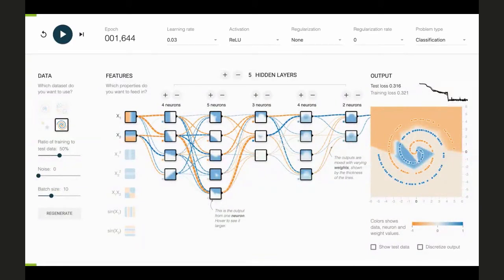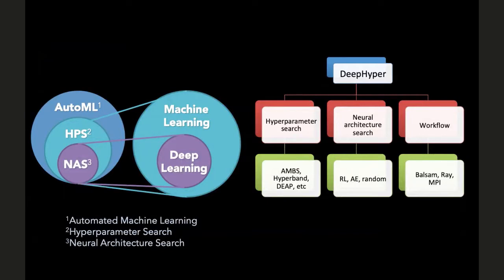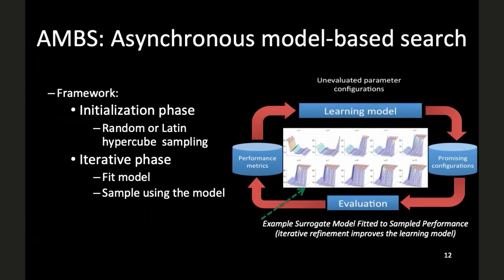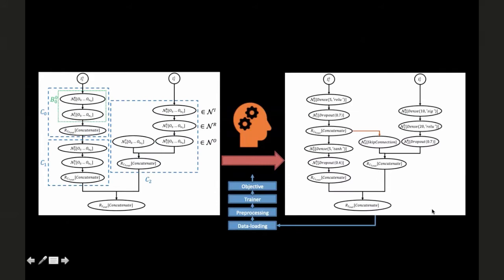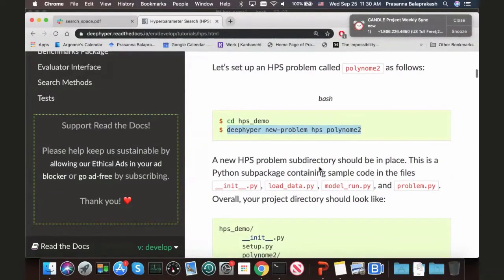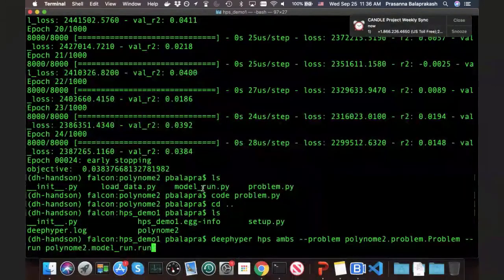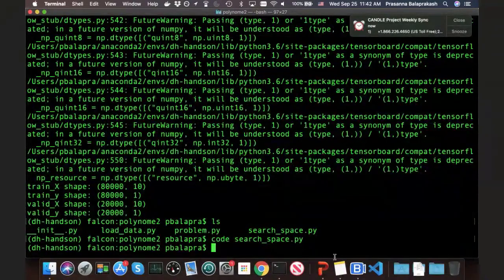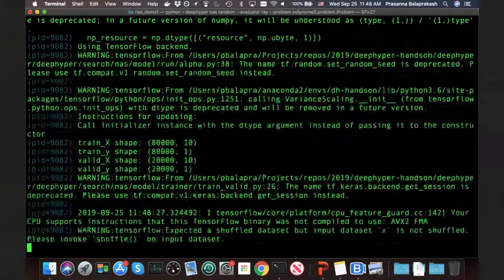DeepHyper: A Hyperparameter Search Package for Deep Neural Networks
Hyperparameters employed by deep learning methods play a substantial role in the performance and reliability of these methods in practice. Unfortunately, finding performance-optimizing hyperparameter settings is a notoriously difficult task. Hyperparameter search methods typically have limited production-strength implementations or do not target scalability within a highly parallel machine, portability across different machines, experimental comparison between different methods, and tighter integration with workflow systems. In this talk, we present DeepHyper, a Python package that provides a common interface for the implementation and study of scalable hyperparameter search methods. It leverages an asynchronous model-based search methods that consist of sampling a small number of input hyperparameter configurations and progressively fitting surrogate models over the input-output space until exhausting a user-defined budget of evaluations. It leverages the Balsam workflow system to hide the complexities of running large numbers of hyperparameter configurations in parallel on high-performance computing systems.

Speaker
Prasanna Balaprakash, Argonne National Laboratory